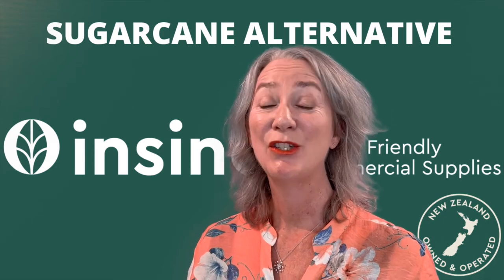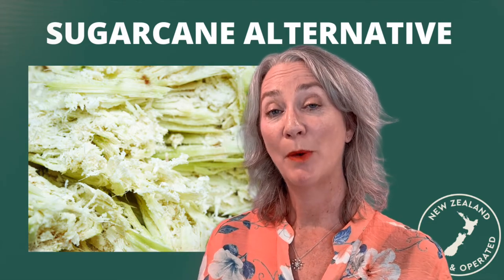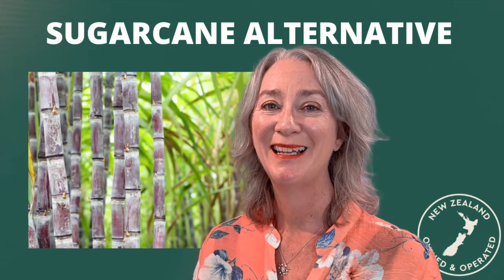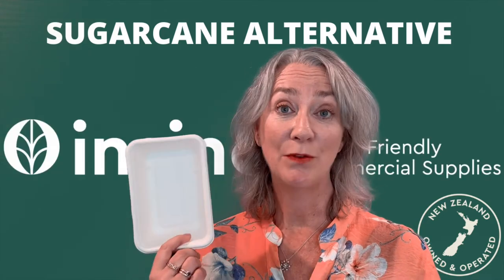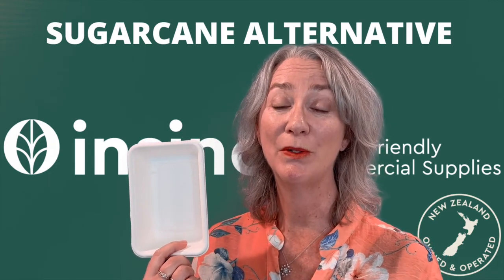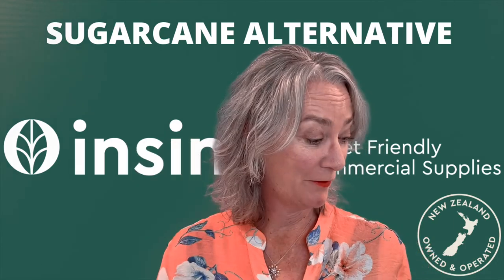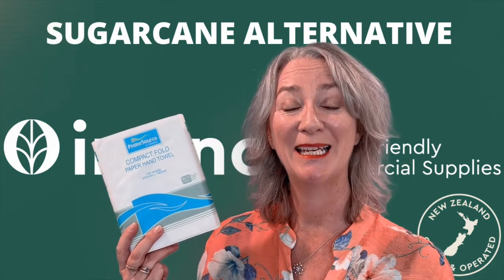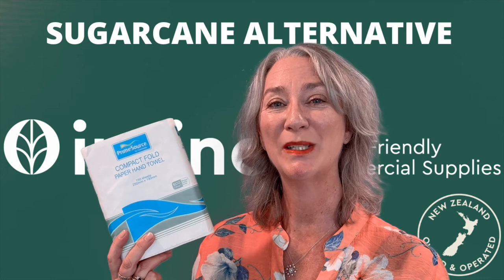Sugarcane alternative to plastic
Sugarcane food packaging is a great alternative to plastic.